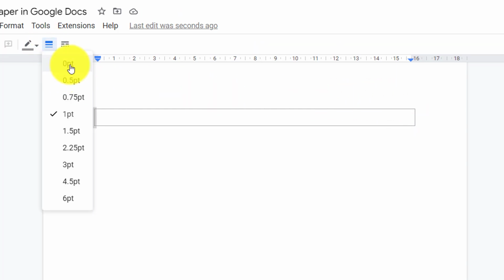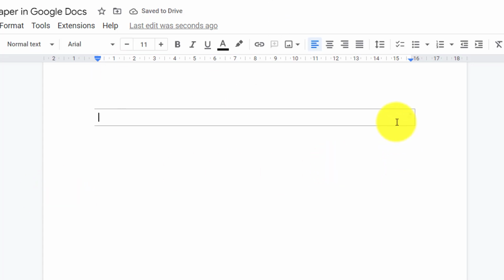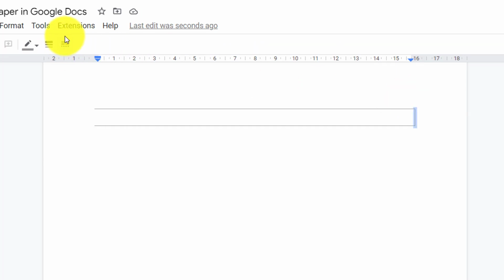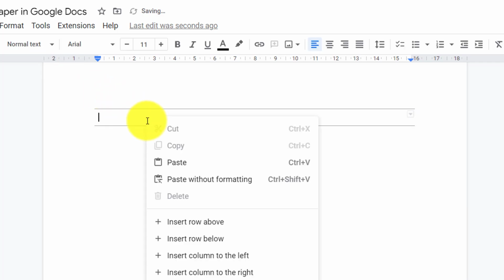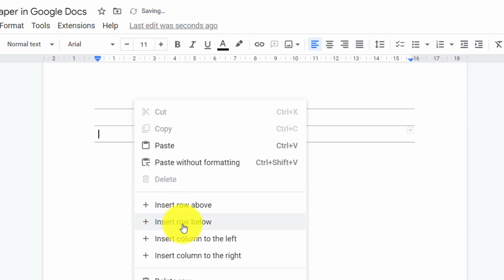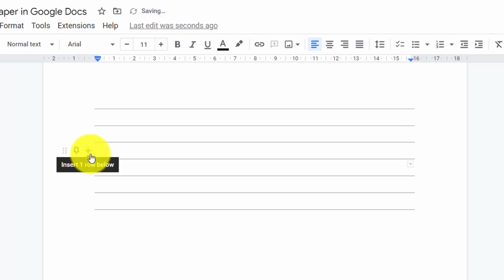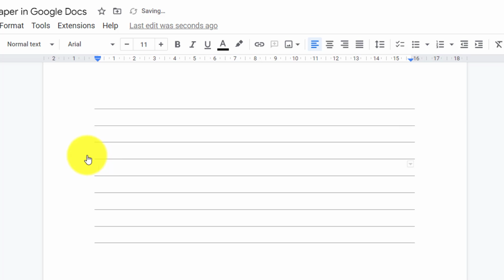How to Make Lined Paper in Google Docs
This video shows you how to create a lined paper effect in Google Docs. You need to create a table and then hide the left and right hand side borders and you need to change the line colour to a grey.